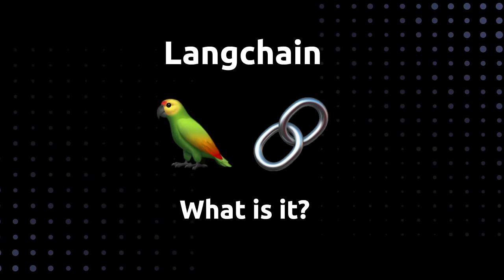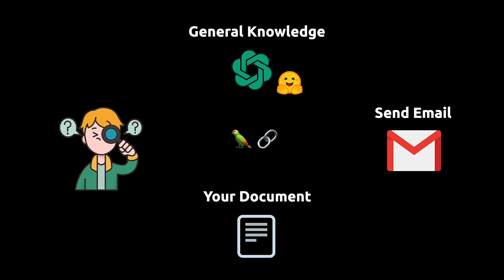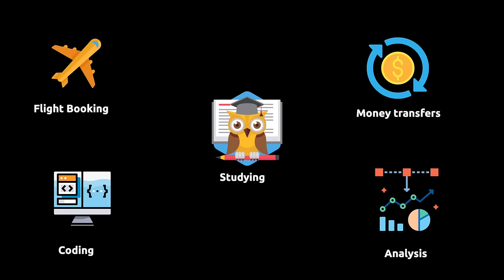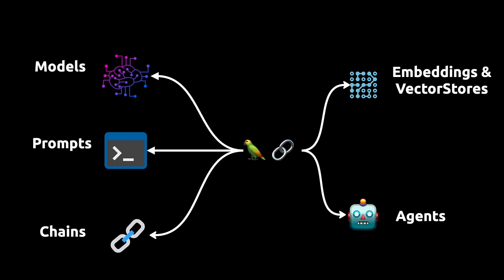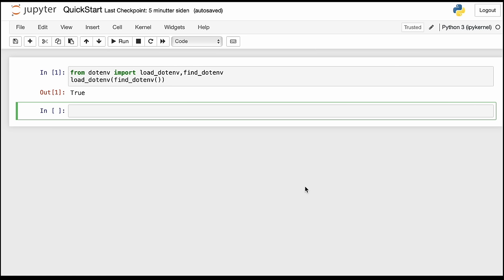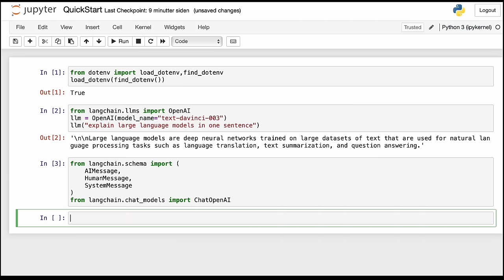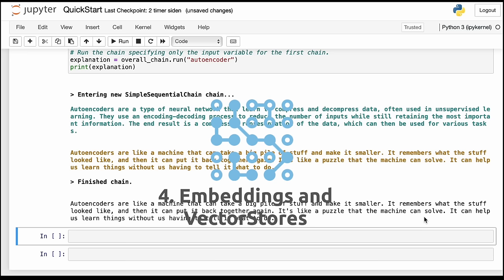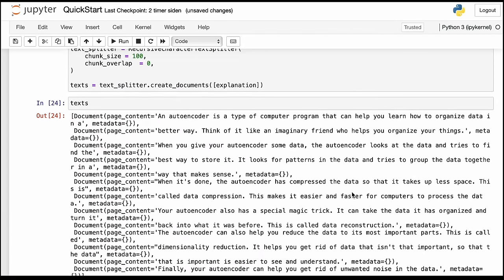LangChain Explained in 13 Minutes | QuickStart Tutorial for Beginners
In this video, we're going to explore the core concepts of LangChain and understand how the framework can be used to build your own large language model applications.

0:00 Introduction and overview

0:38 Why Langchain?

3:40 The value proposition of Langchain

4:50 Unpacking Langchain

5:42 LLM Wrappers

6:58 Prompts and Prompt Templates

7:45 Chains

9:00 Embeddings and VectorStores

11:40 An example of a Langchain Agent